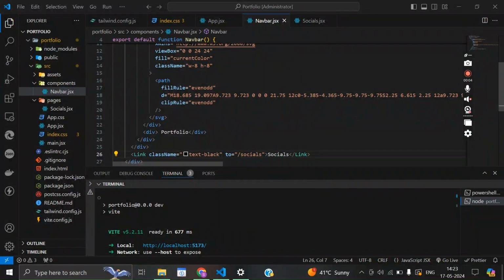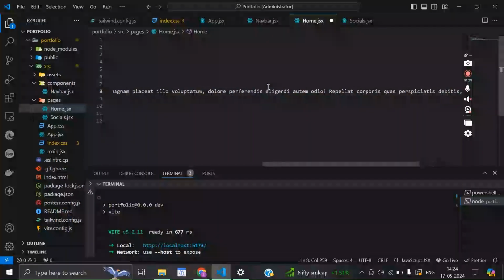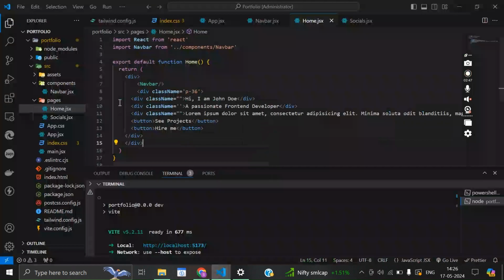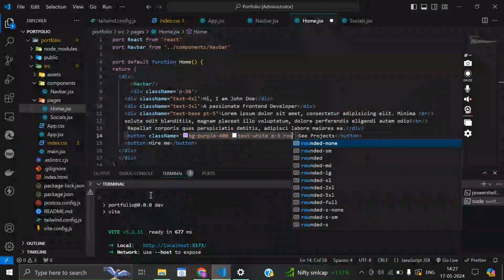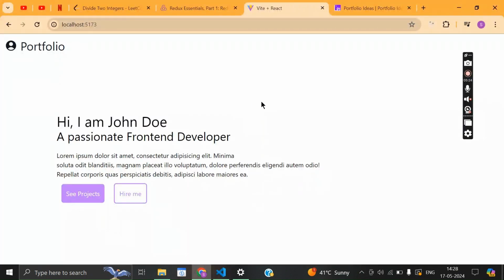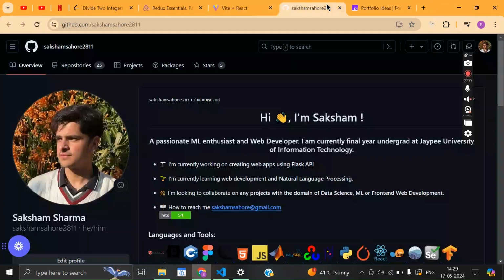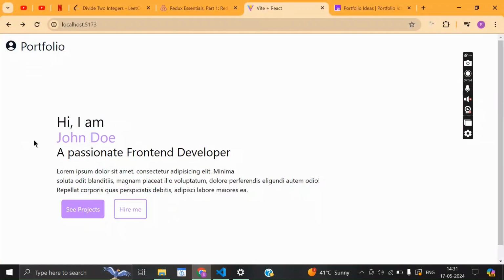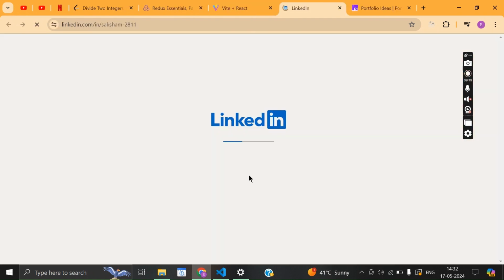Build and Host a Stunning Portfolio with React.js & Tailwind CSS - Tutorial || Part 2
Welcome to my comprehensive tutorial on building and hosting a beautiful portfolio using React.js and Tailwind CSS! 🚀 In this video, we'll walk through the entire process from setting up the development environment to deploying your portfolio online.

What You'll Learn:

Setting up a React.js project
Integrating Tailwind CSS for styling
Creating responsive and modern UI components
Implementing navigation and smooth scrolling
Deploying your portfolio using Vercel